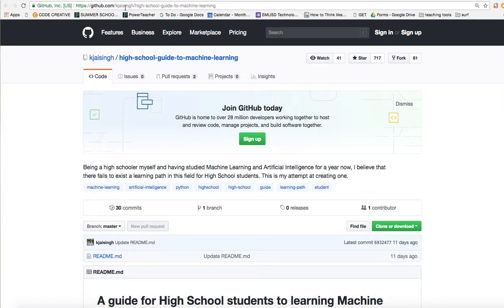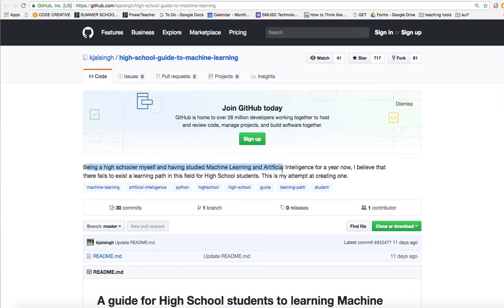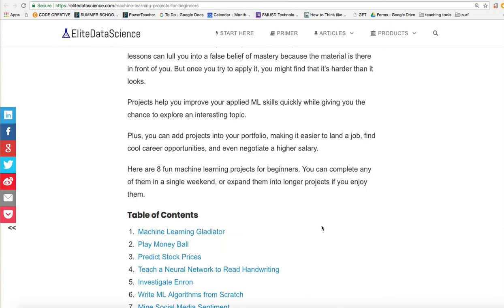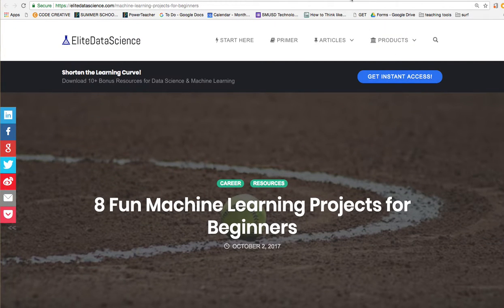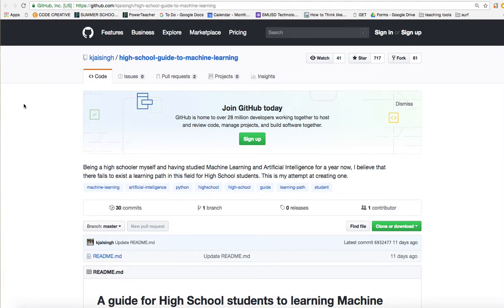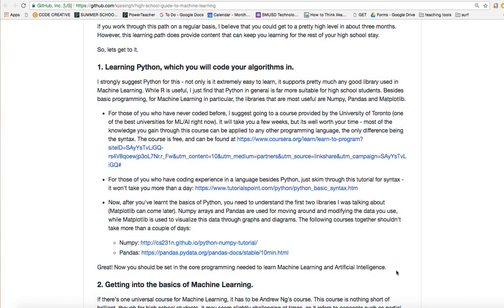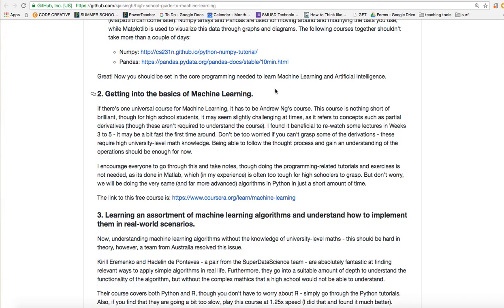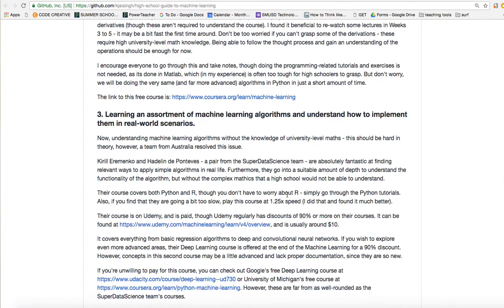Explore m 6